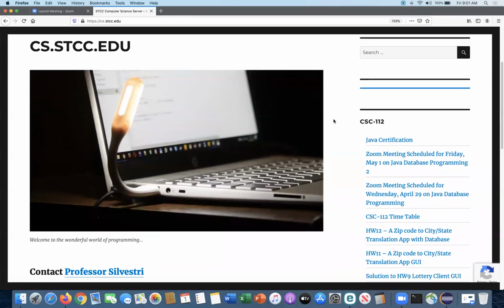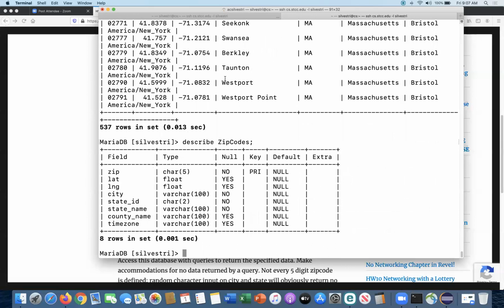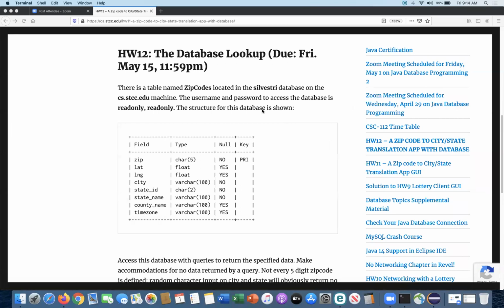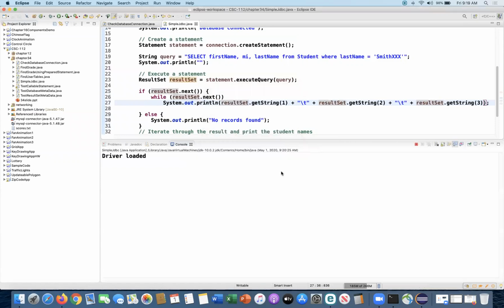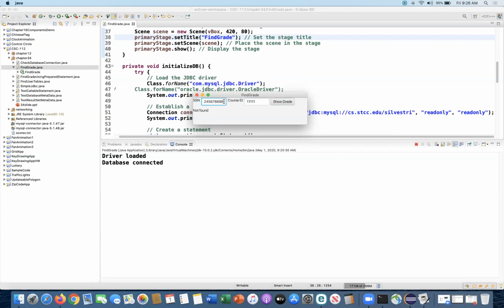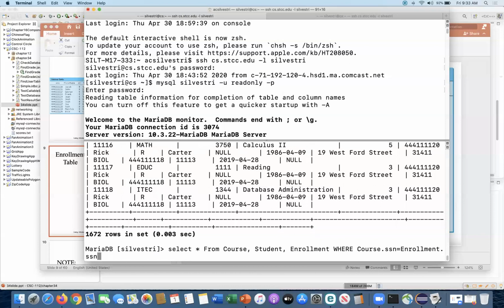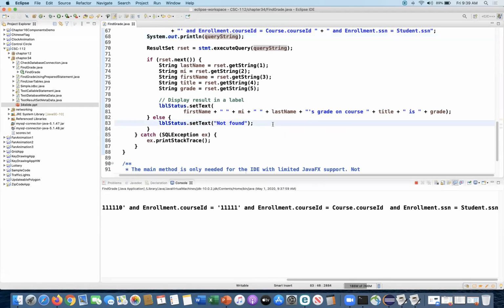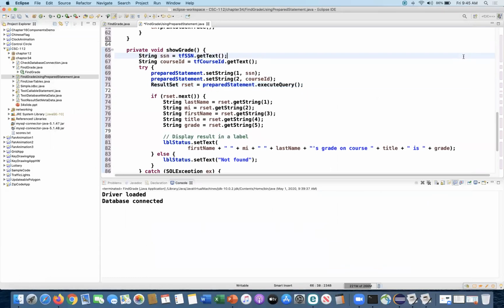CSC-112 - Database Lecture 2